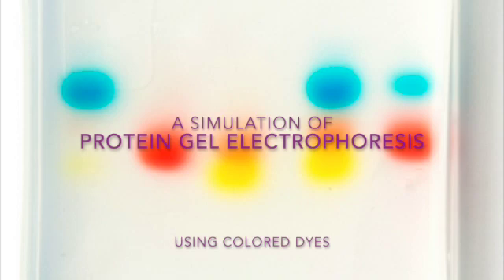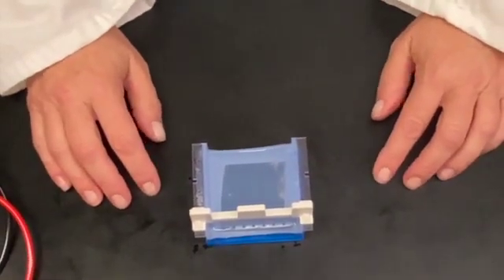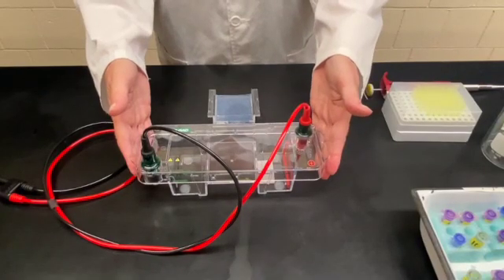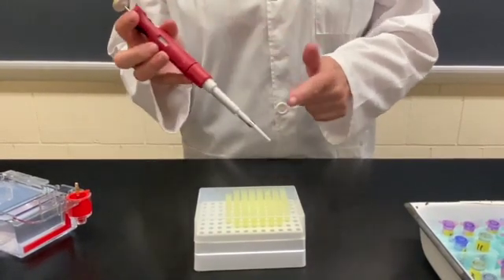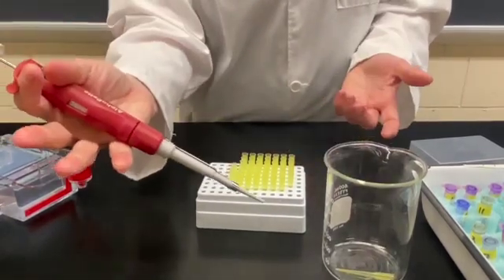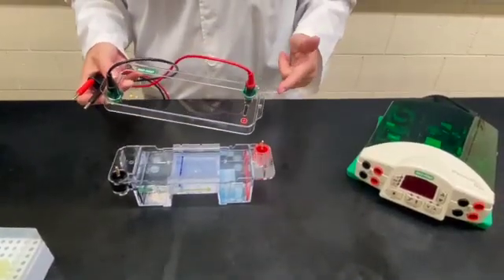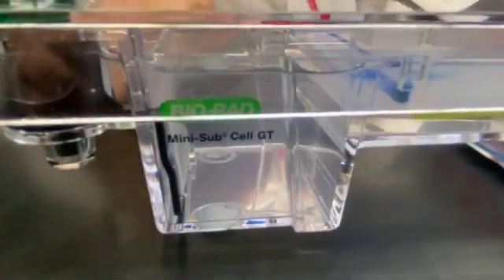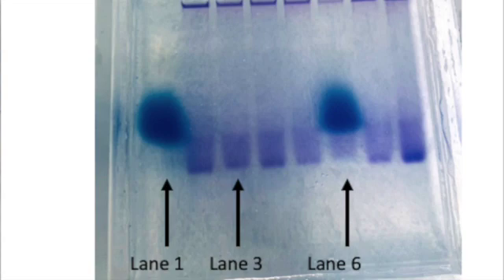Gel electrophoresis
This video shows the basics of how to load a horizontal gel. Colored dyes are used to simulate movement of proteins through the gel. The gels are then interpreted to show a connection between banding patterns of proteins and alleles of a genotype